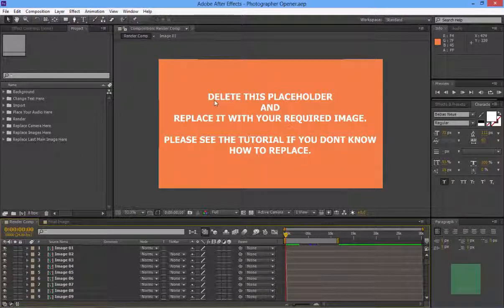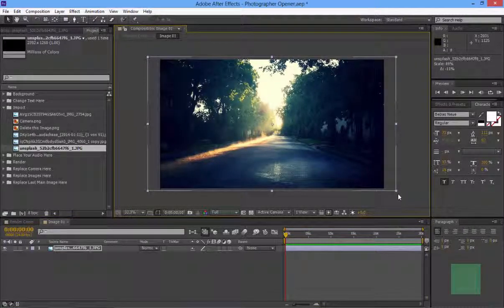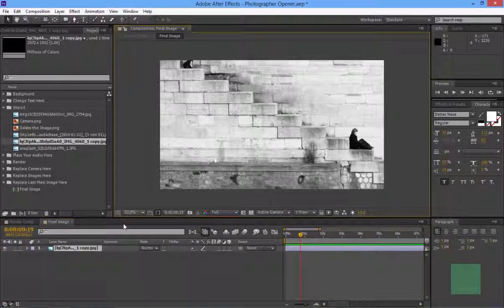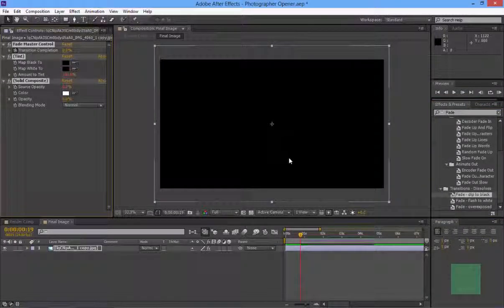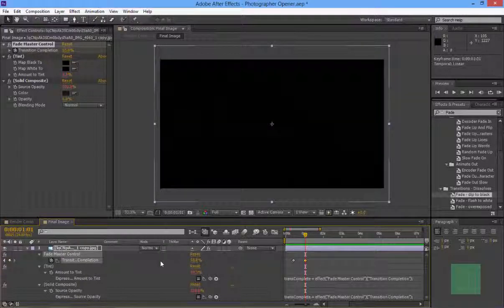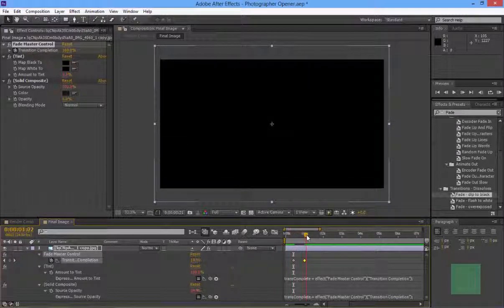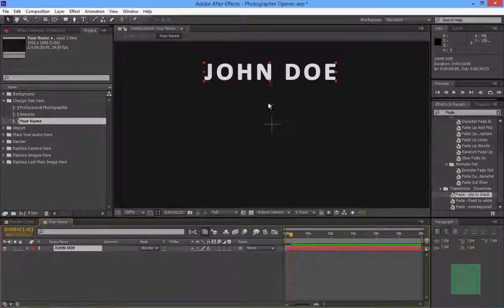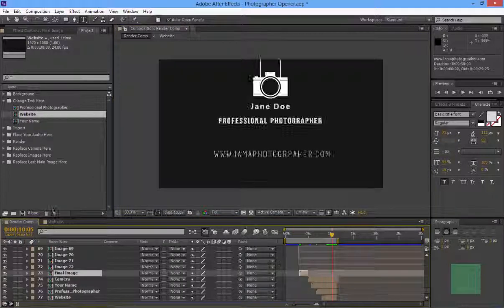Photographer Opener Tutorial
A short tutorial on how to customize the Photographer Opener After Effects Project.